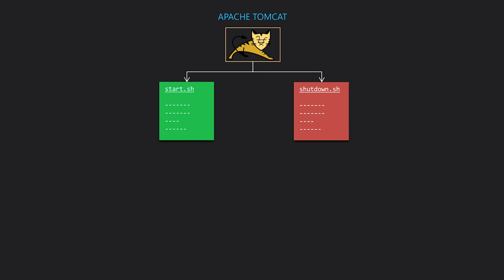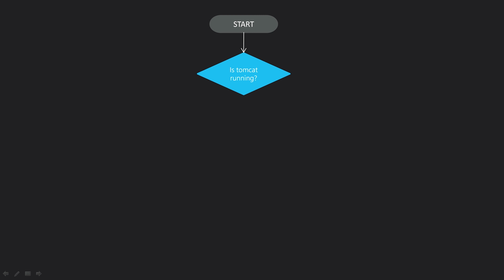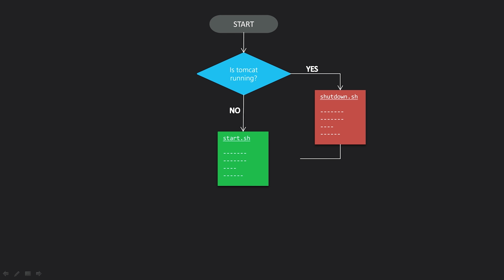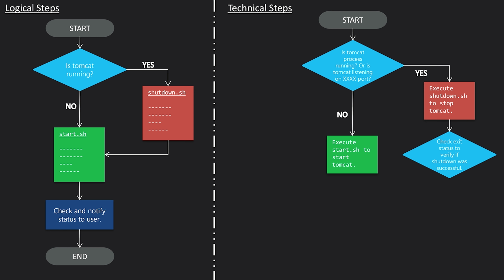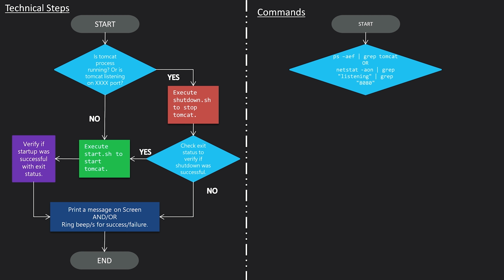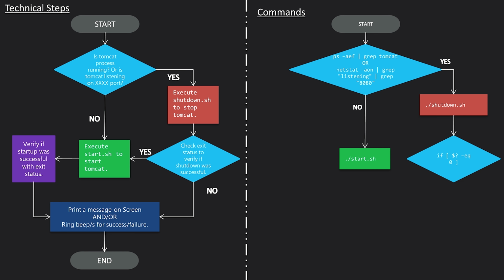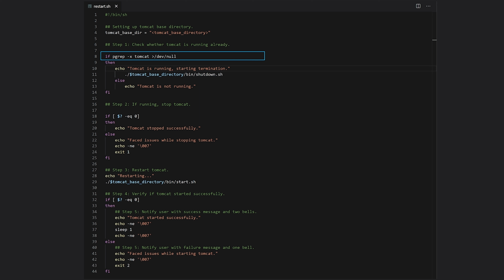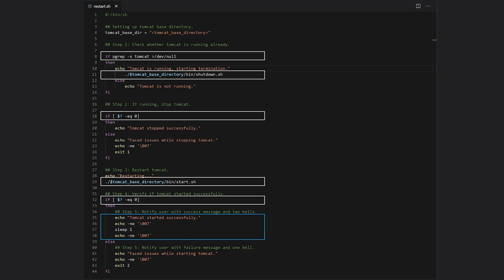Task Automation | Reduce Task To Single Click - Part I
I always prefer automating manual tasks, which helps me save a ton of time & energy. In this video, I'm talking about the "4-Step Approach" I follow to reduce any manual task to single click or zero clicks!
This video is an addition to my Productivity Series Videos.